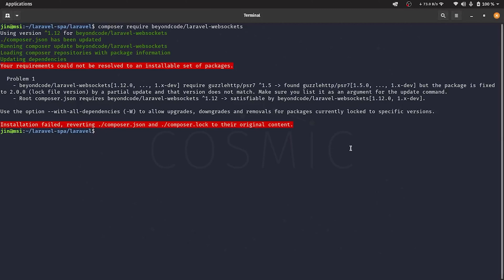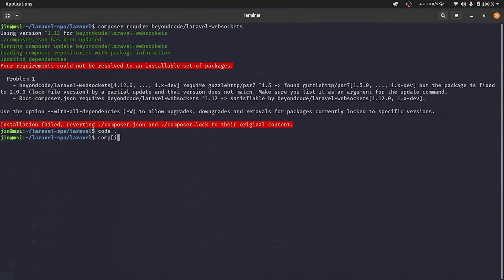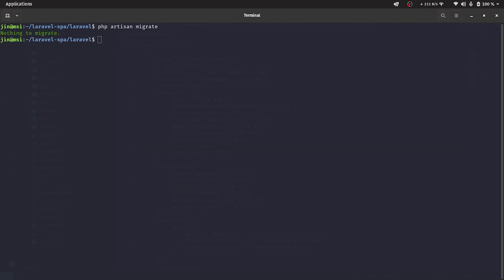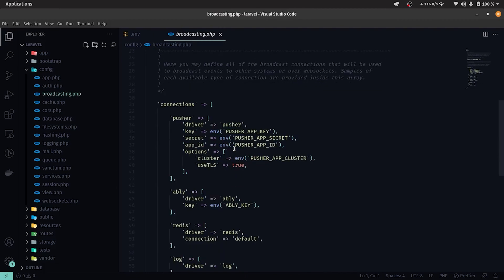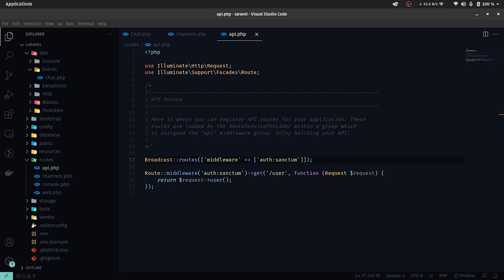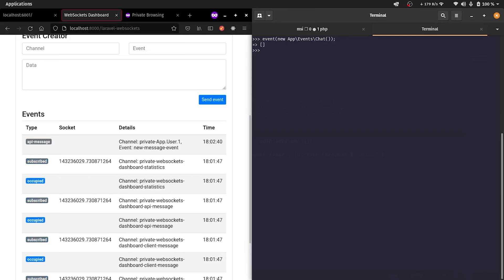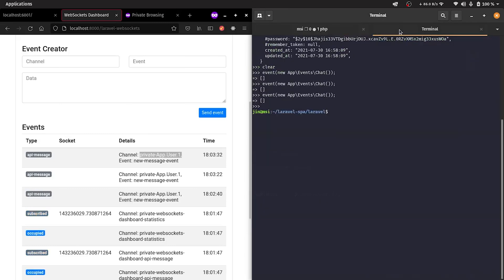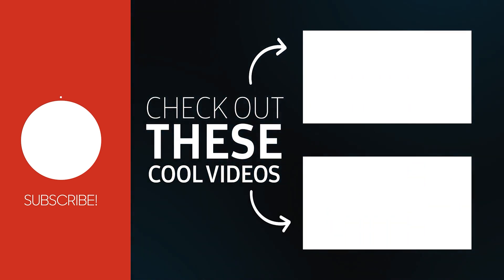Laravel Websockets with Sanctum SPA Authentication Part II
laravel sanctum php